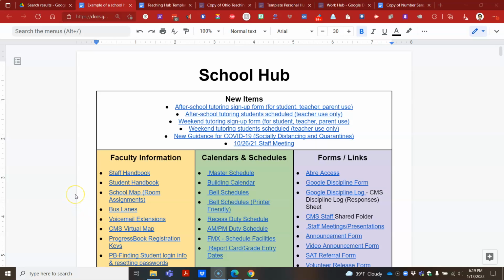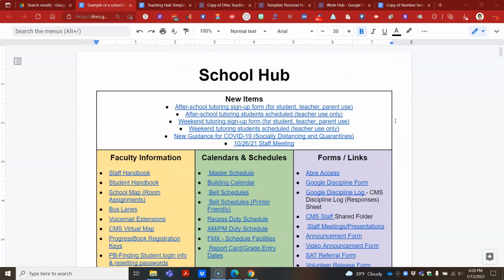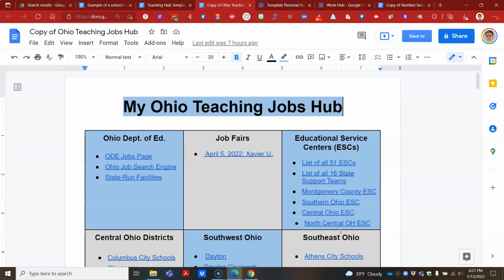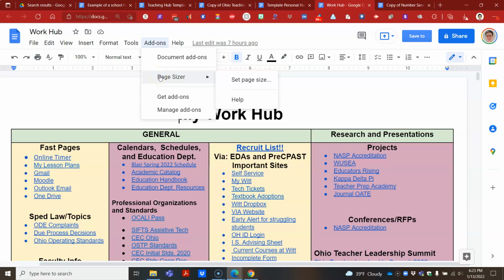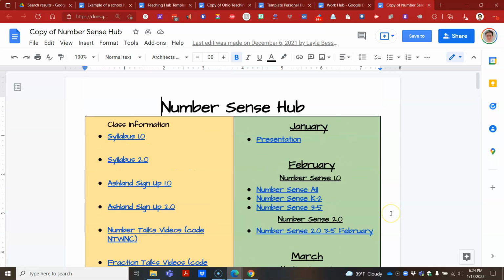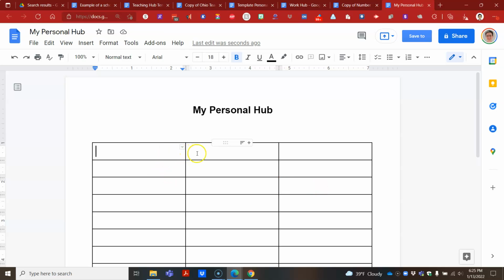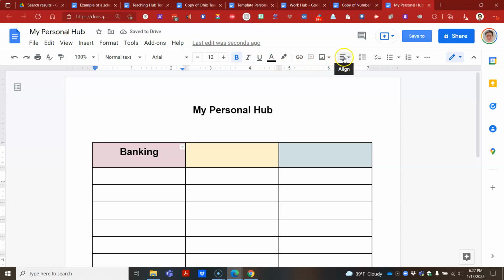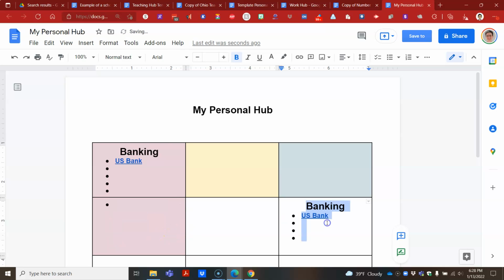Creating and Using Hubs in Google Docs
For the Ohio Teaching Job Search Hub mentioned in the video,